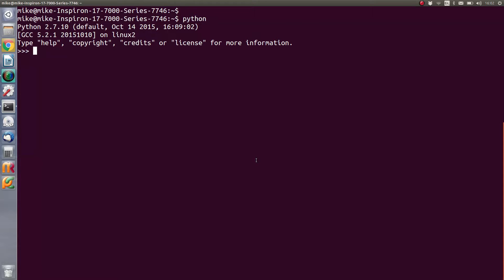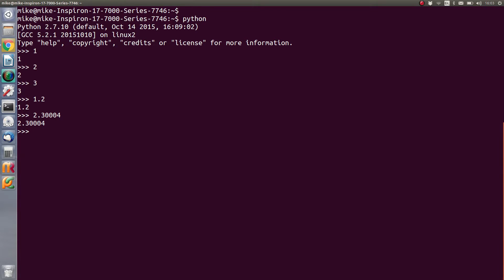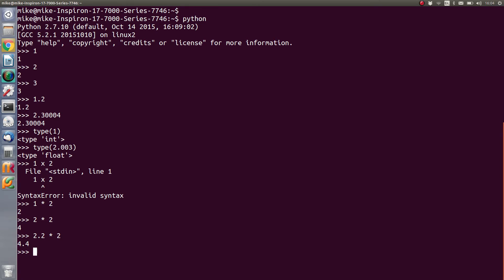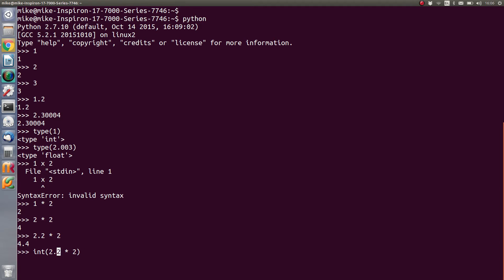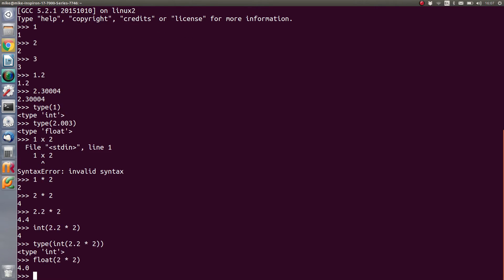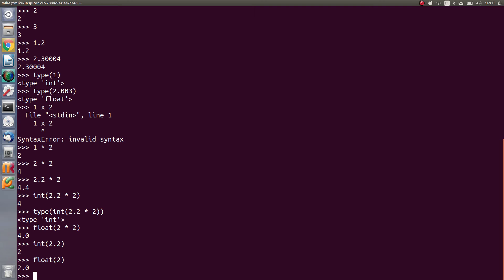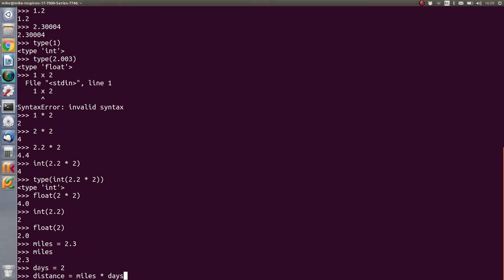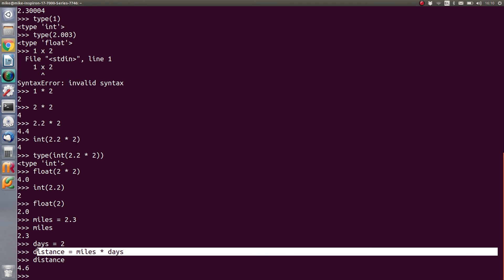Basic / Beginner Python Tutorial 2 - Integers, Floats & Variables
This is the beginning of the free online series covering how program in Python.

It covers intergers and floating point data types and how to convert between the two types as well as the concept of variables